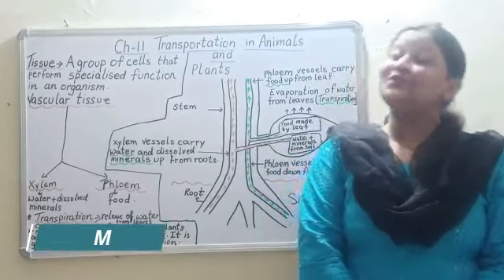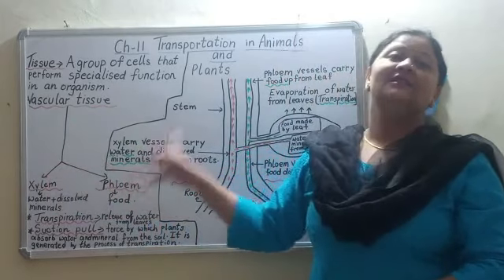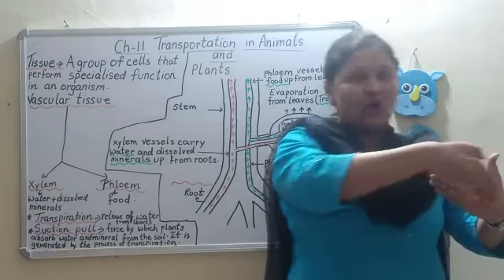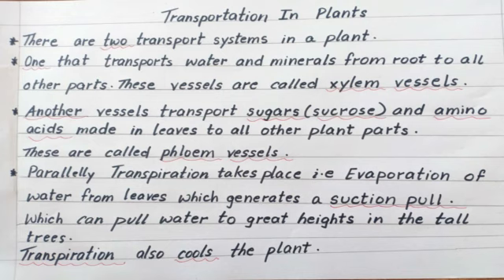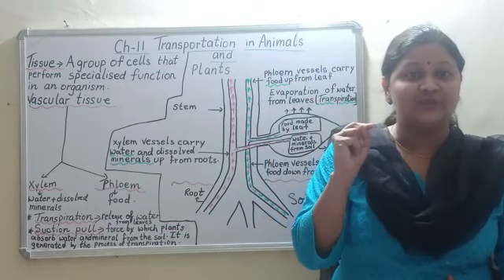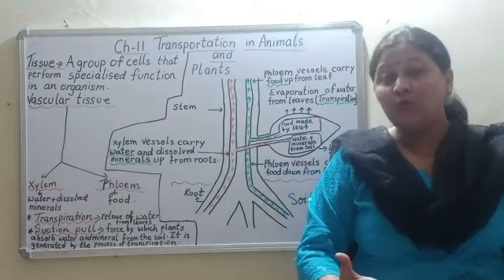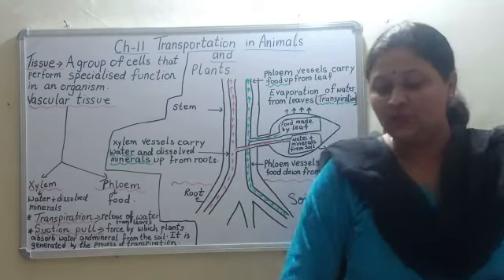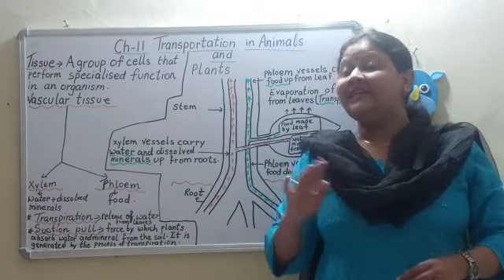Transportation In Animals And Plants